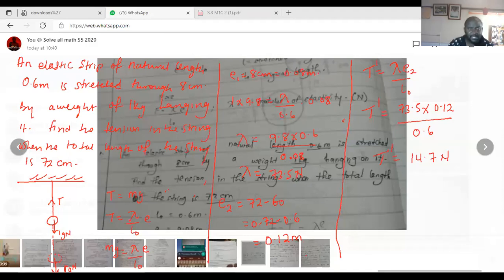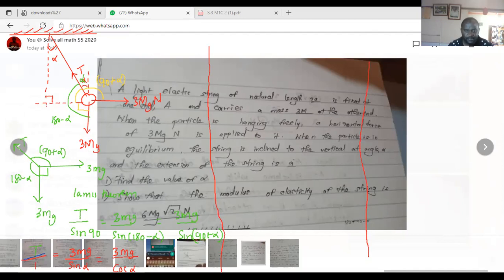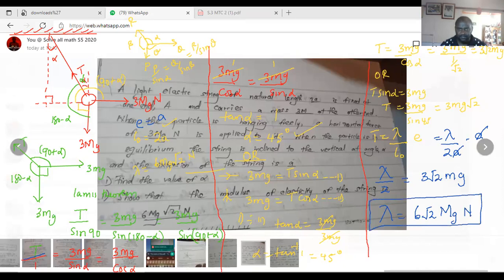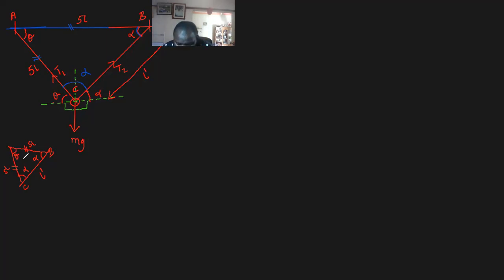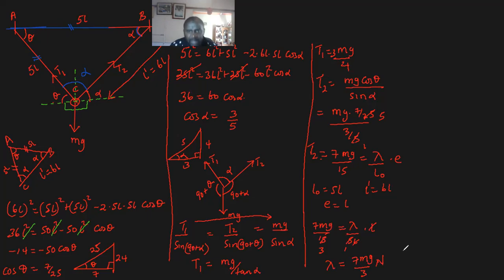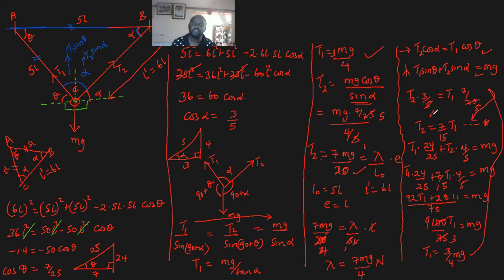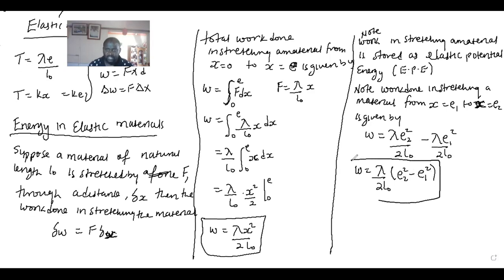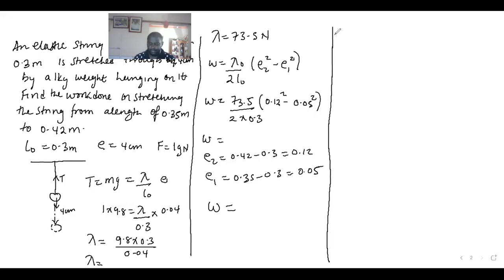examples on elasticity an energy in elastic material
examples n elasticity and work done